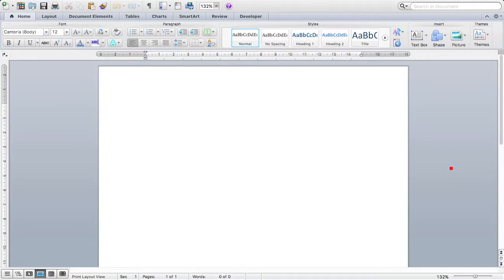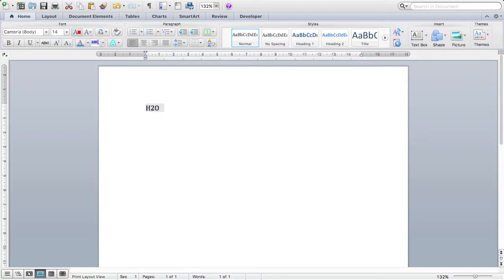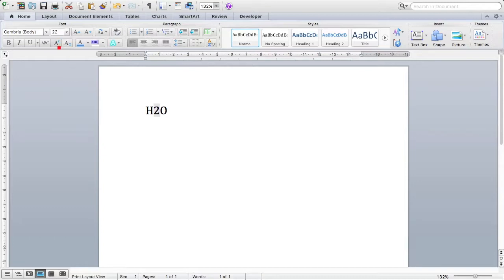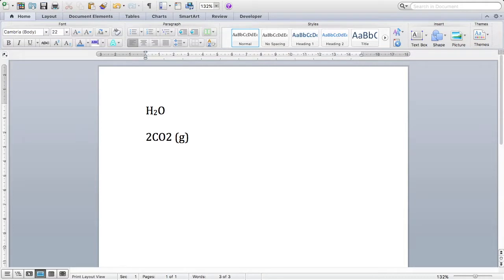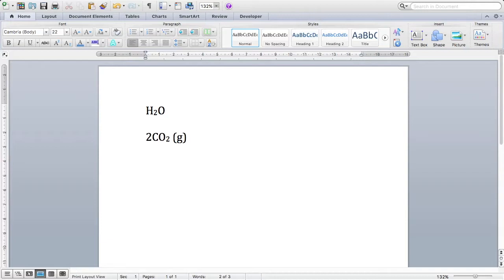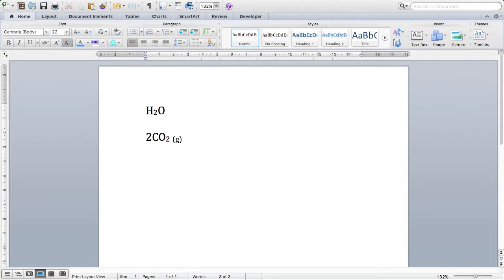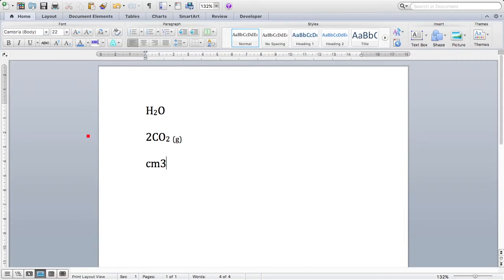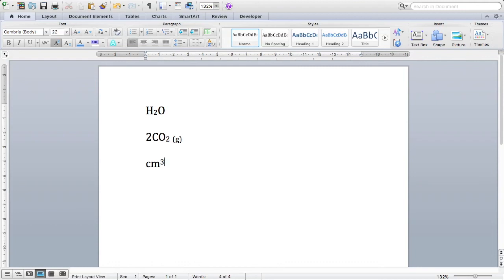Subscripts and superscripts for science in Microsoft Word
Rachel explains how to get subscripts and superscripts in Microsoft Word. This is aimed primarily at those in the sciences, but is useful for all subjects, for referencing, etc.